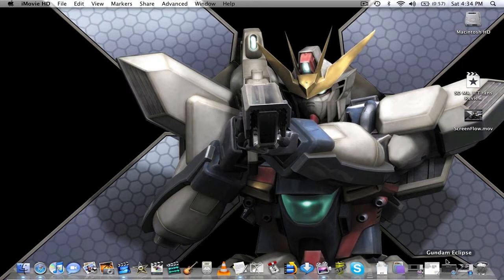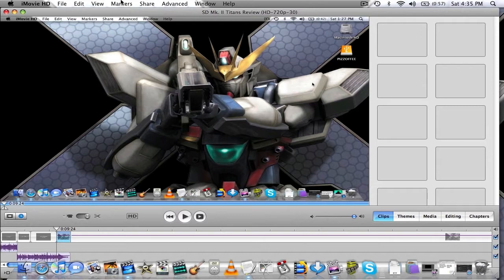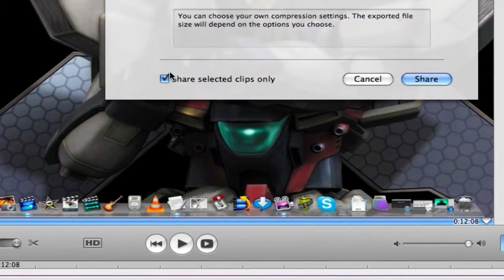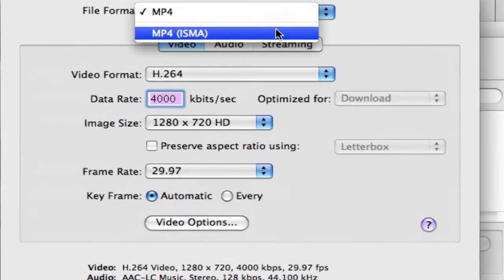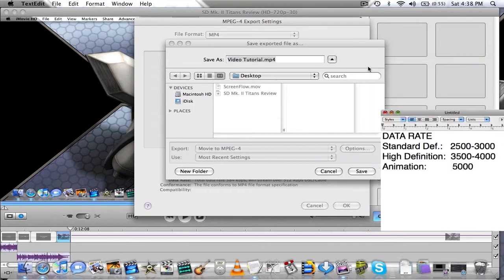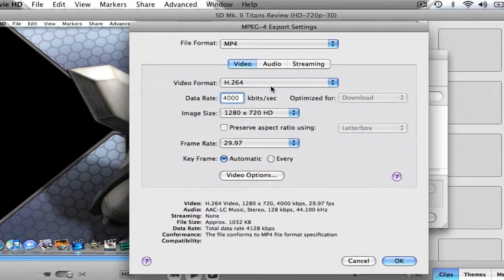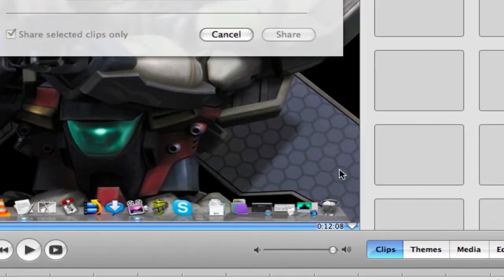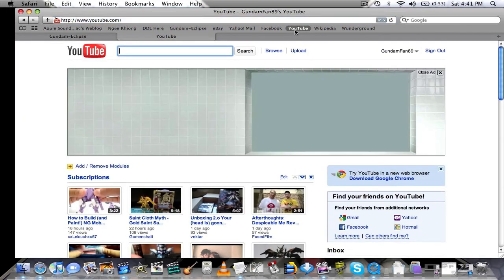Tutorial: Video Compression for YouTube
A handy guide to exporting your videos with the right settings in order to upload to YouTube with great picture and sound quality.